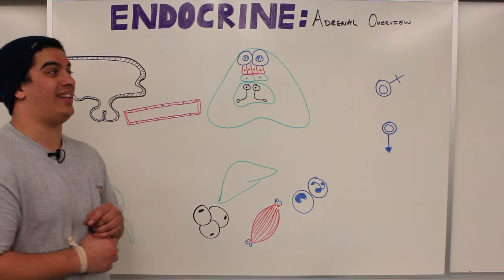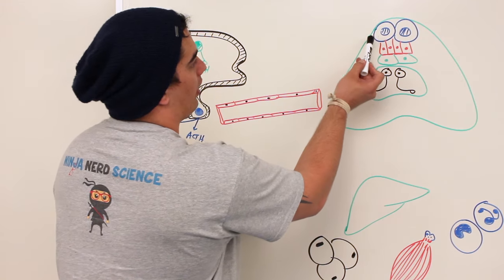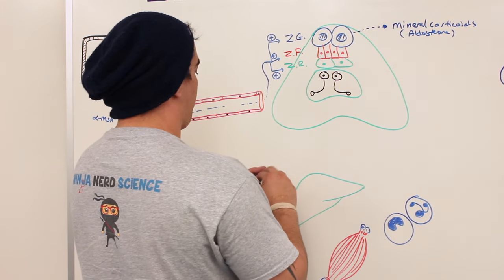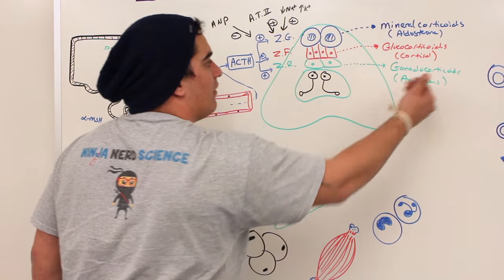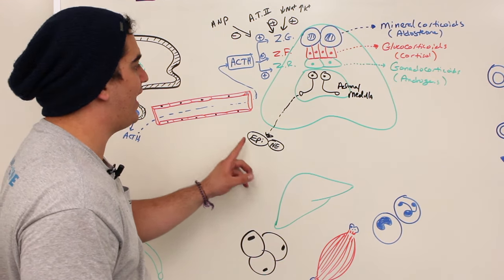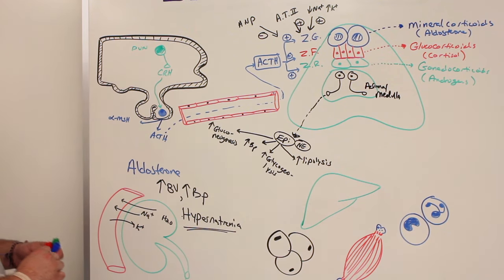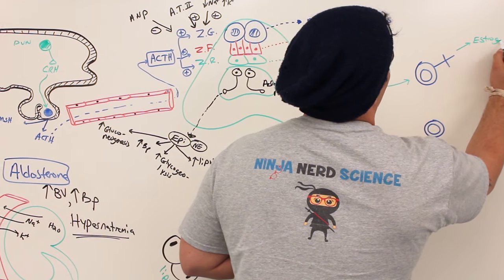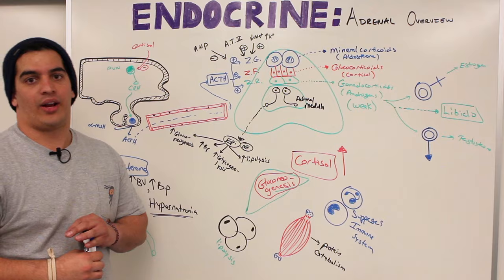Endocrinology | Adrenal Gland Overview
Ninja Nerds!

Join us in this lecture as Professor Zach Murphy will give a brief overview on the adrenal gland, also known as the suprarenal gland. We will be discussing all of the previously learned concepts we talked about during our 4 part lecture series on the adrenal gland, providing the most high yield content. We will conclude with a review on the most important hormones including aldosterone, cortisol, gonadocorticoids, and catecholamines. We hope you enjoy this lecture and be sure to support us below!